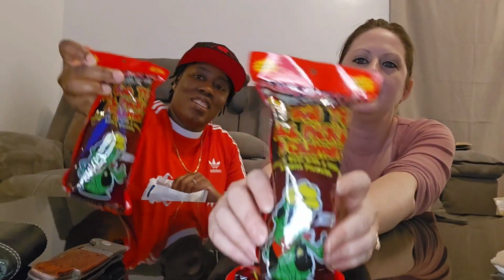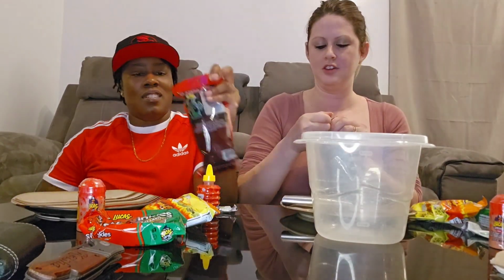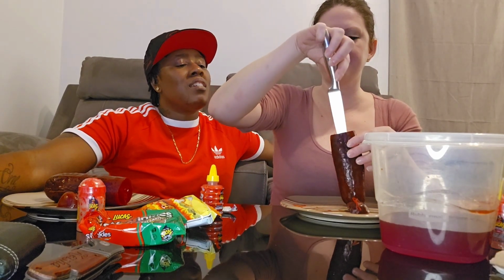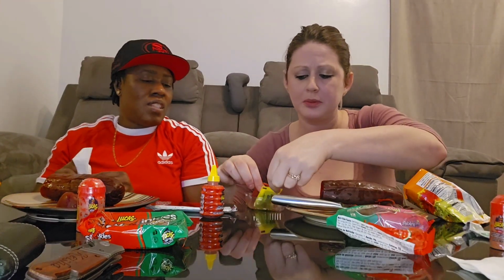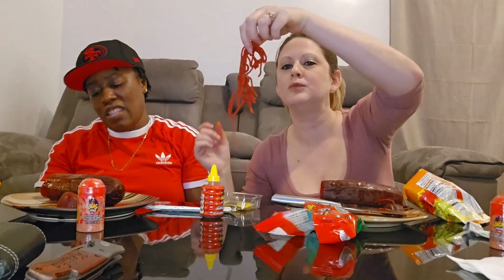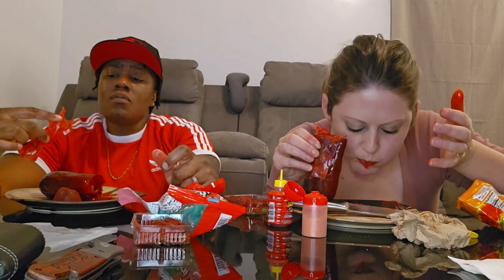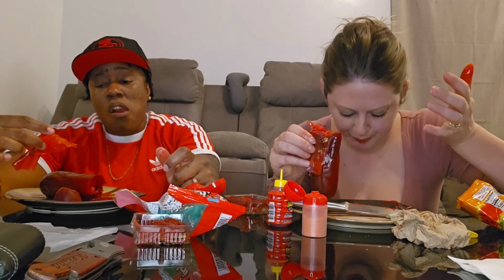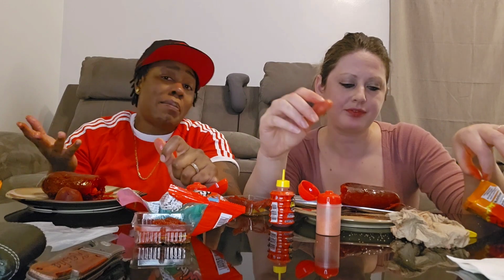We Tried The Chamoy Pickle!!!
Trying the chamoy pickle 😋 😫 😩 🤔 🙃